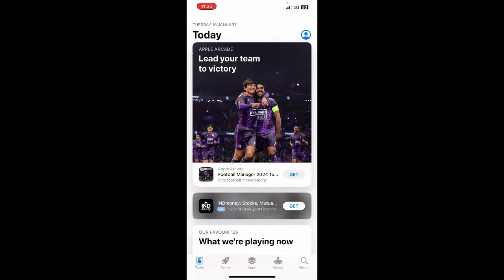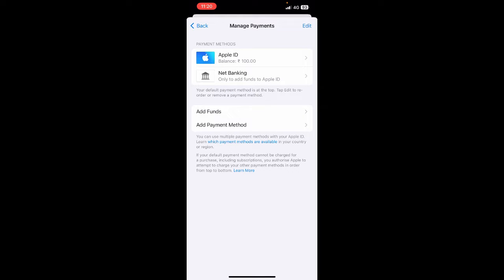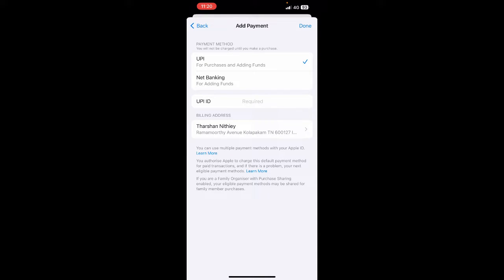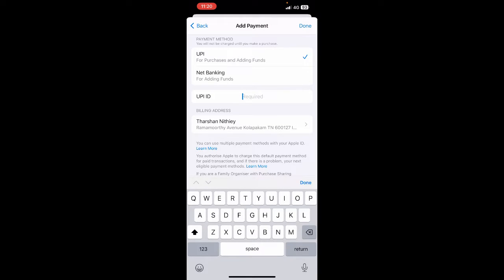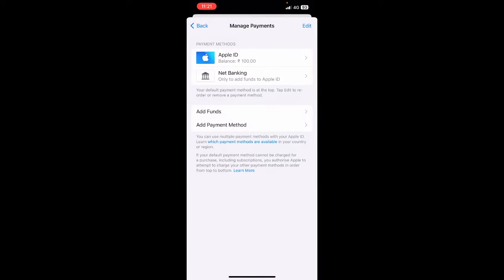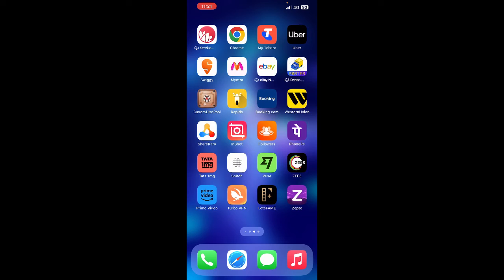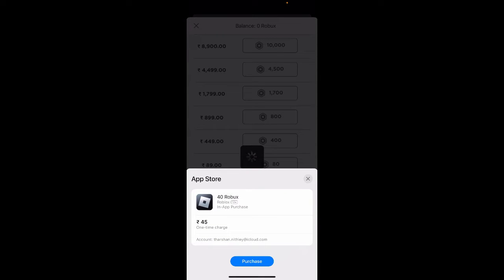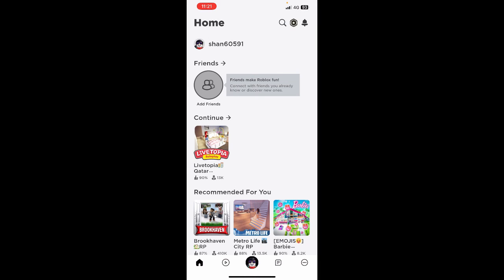How to buy Robux with Fampay (Best Method)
Want to know the best method to buy Robux with Fampay? Look no further! In this video, we'll show you step-by-step how to use Fampay to purchase Robux for all your gaming needs. Say goodbye to complicated payment methods and hello to a quick and easy way to get Robux. Watch now and start upgrading your game!